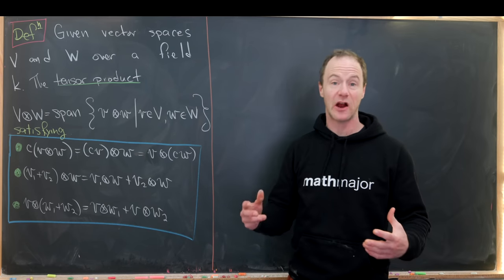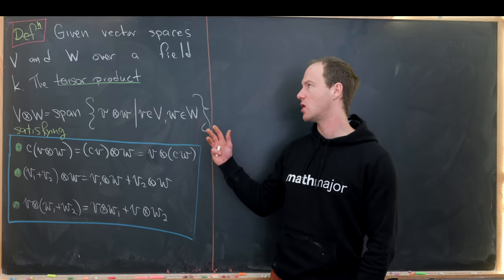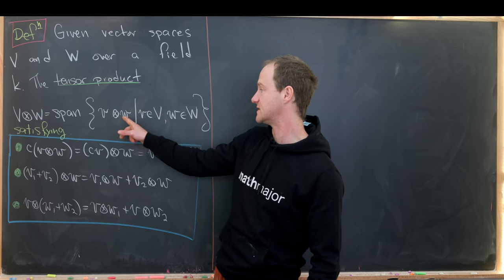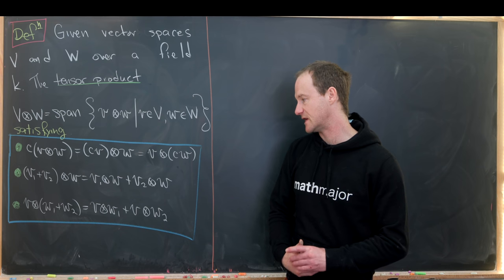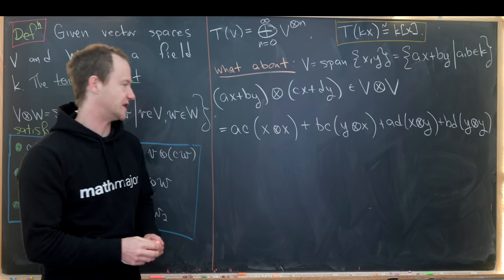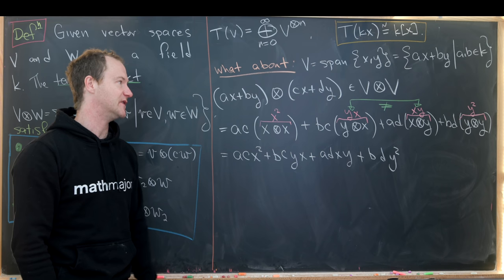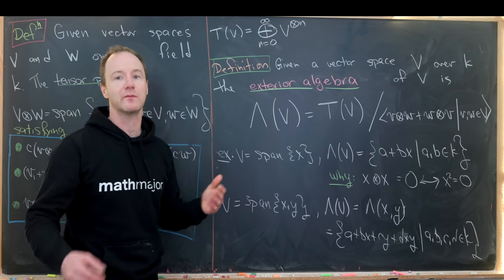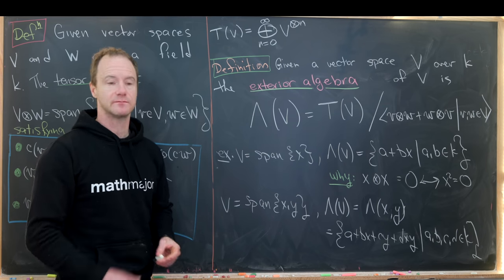(mathematical) applications of the tensor product.